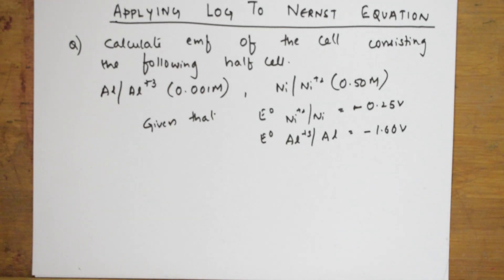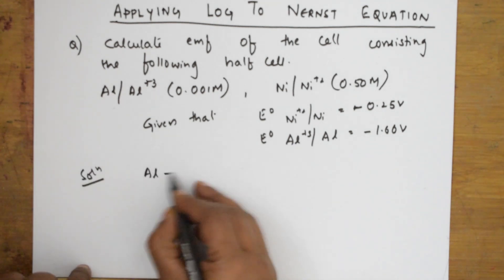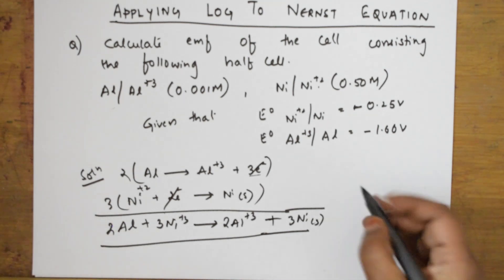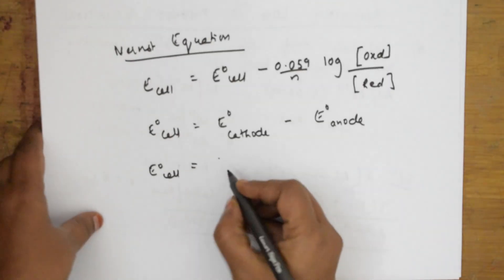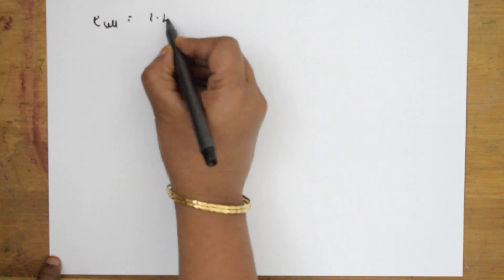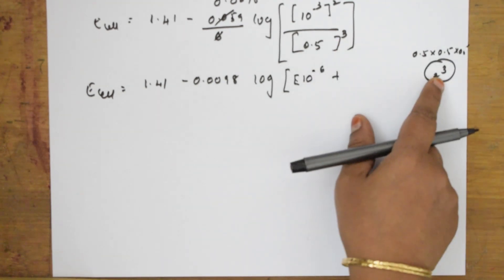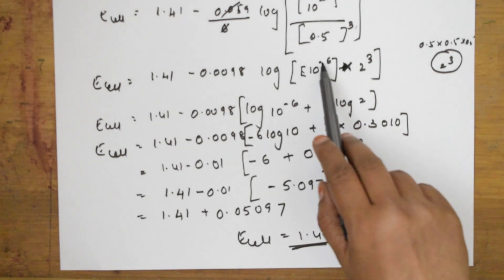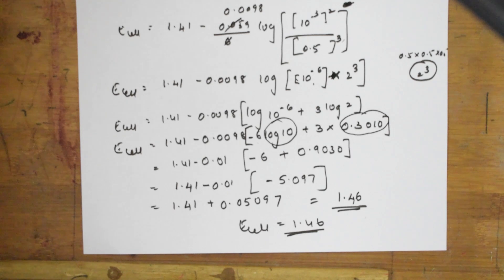How to apply log trick to Nernst equation| Jee| Neet|cbse grade 11& 12.| CHEMISTRY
More than 1500 videos  were uploaded. You can Search any topic in my 'World of Chemistry - class 11 and 12' channel. Just memorize log2=0.3010  log3=0.4771  log5=0.699 log7=0.8451
log(6.1) = log (6+0.1) = log6 + 0.4*0.1/6 = log2 + log3 + 0.0067 = 0.3010+0.4771+0.0067 = 0.7848
SOLID STATE

 HALOALKANES & HALOARENES

 BIOMOLECULES

 CHEMICAL BONDING

Chemical Kinetics

Amines

Solutions